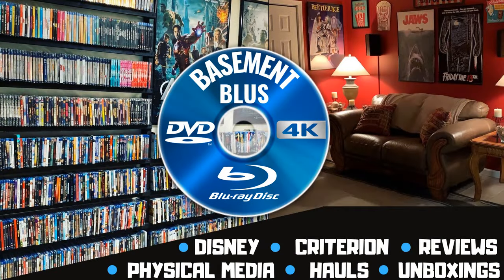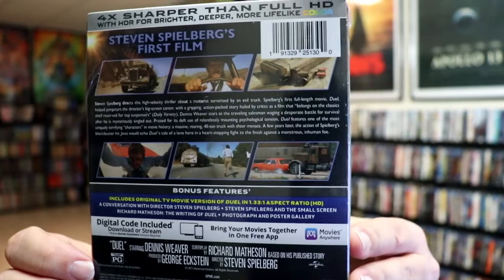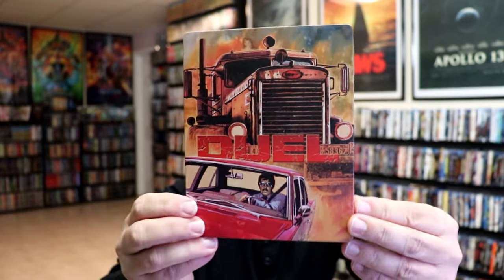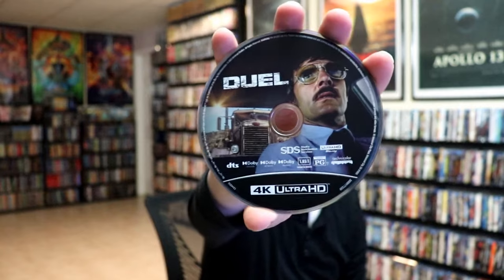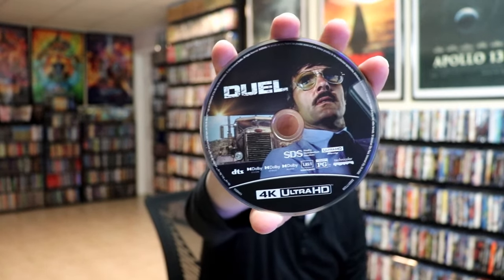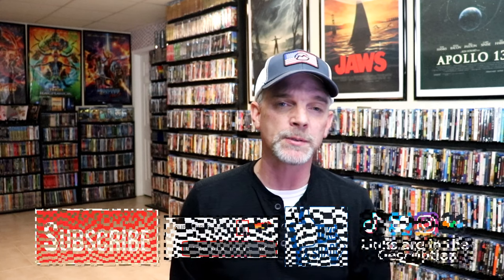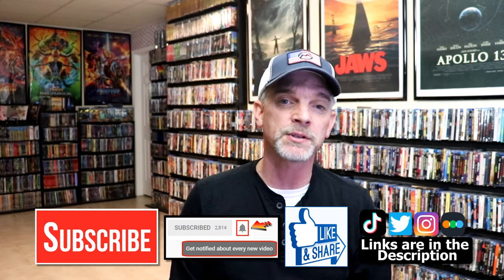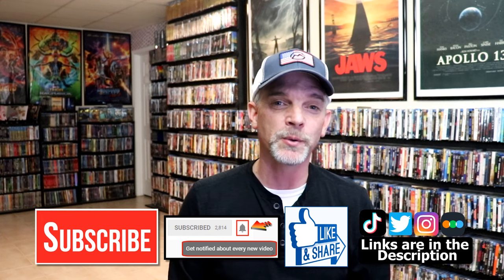Duel Limited Edition Gruv Exclusive 4K Ultra HD + Blu-ray Steelbook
Check out the unwrapping of the Duel Gruv Exclusive 4K Ultra HD + Blu-ray Steelbook!

► Add the Duel Blu-ray to your collection
► Add the Duel 4K to your collection